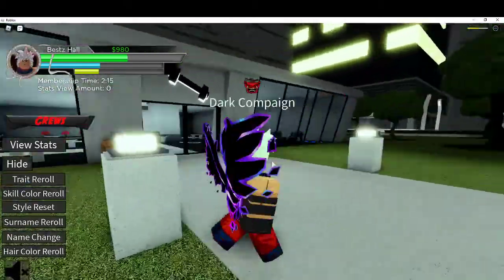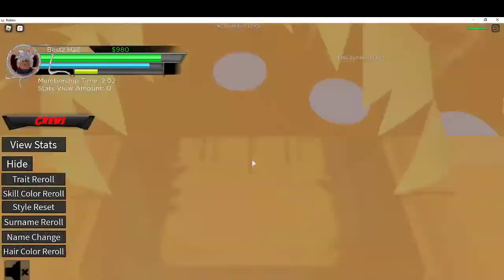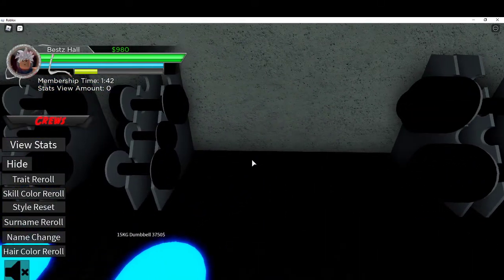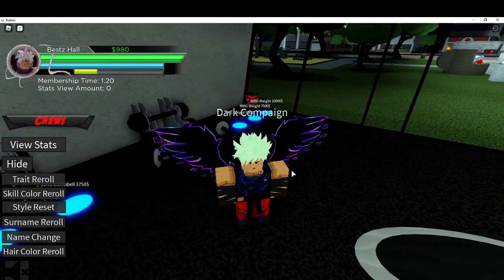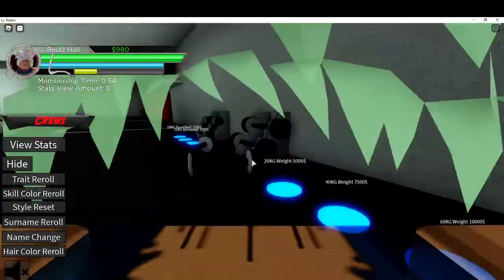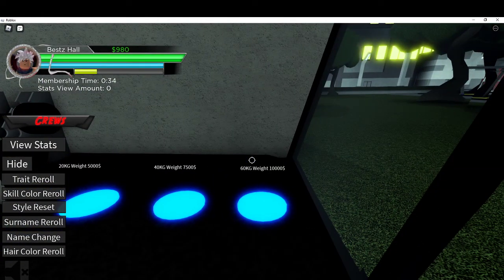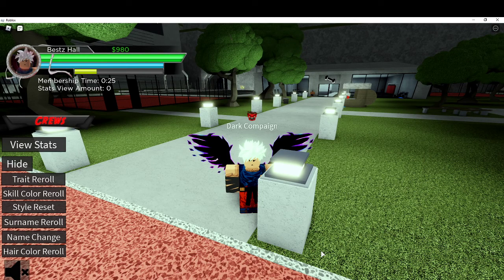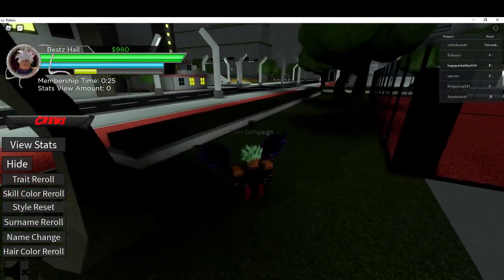project beatdown ALL strenght requirements for each dumbell and weights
exept for the 60kg one